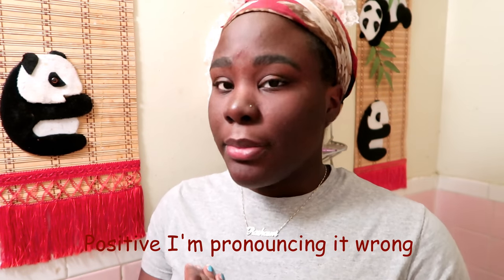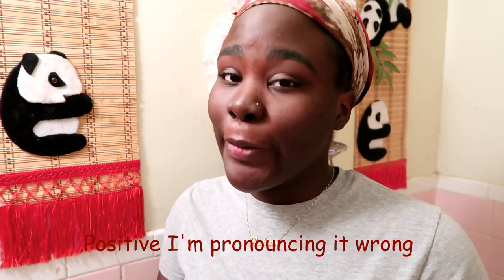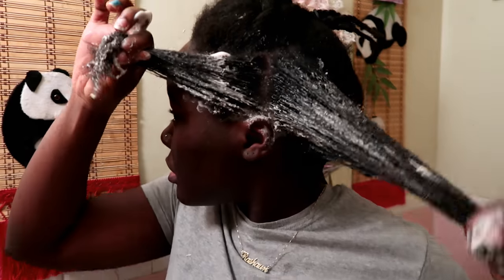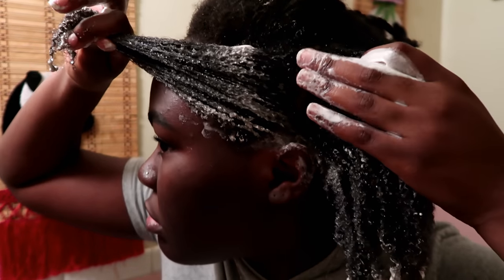4C NATURAL HAIR WASH DAY ROUTINE | PSORIASIS + SEBORRHEIC DERMATITIS | Fabiola Dort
HELLOOOOOOOOOOO!!! I'm back with another 4c natural hair video, and I hope that you guys enjoy this one as much as my last one lol. I do have psoriasis on my scalp, and my wash day tends to be a bit more difficult because of it. I haven't really noticed much other videos talking on the topic, involving 4c natural hair. Correct me if I'm wrong. Also, yes, I know, I was pronouncing my condition incorrect the entire video lmao. Forgive me. Other than that, I hope you all enjoy and I'll see ya next week! Duecessssss